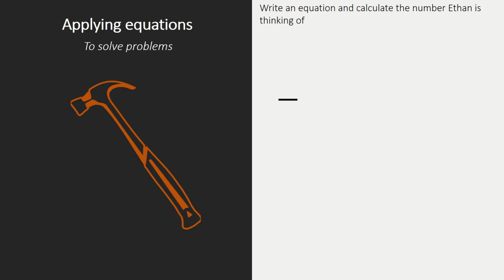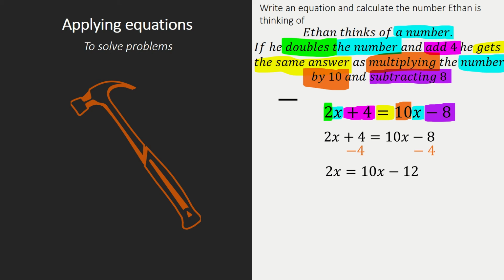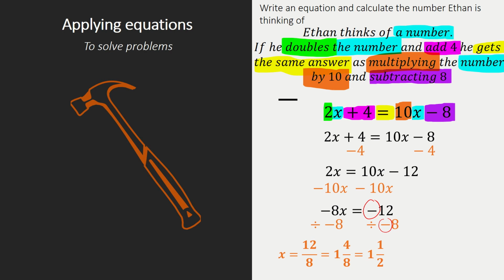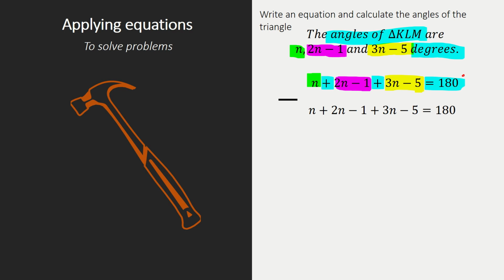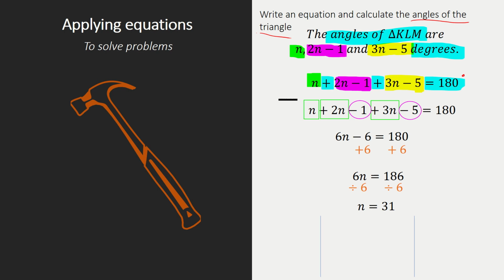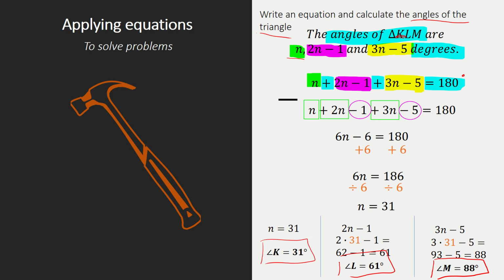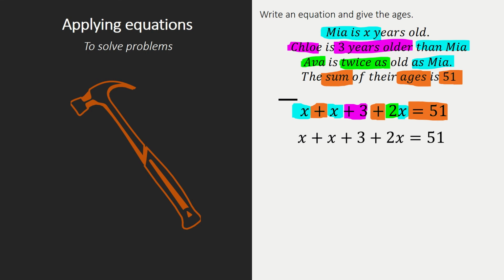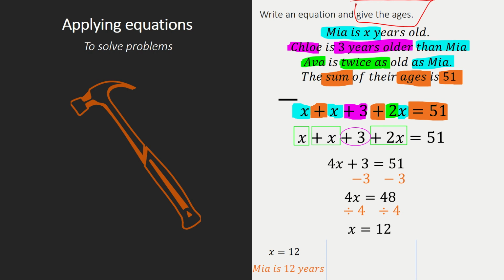Applying equations (with solutions of writing equations)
In this video you will learn how you can solve equations and how you can apply equations in your daily life.